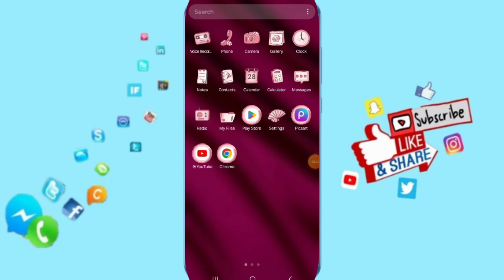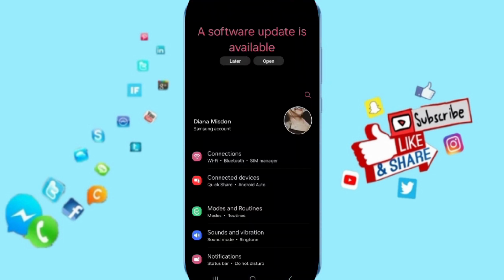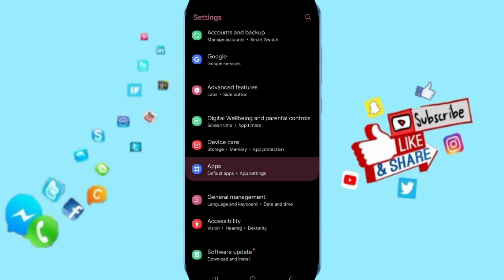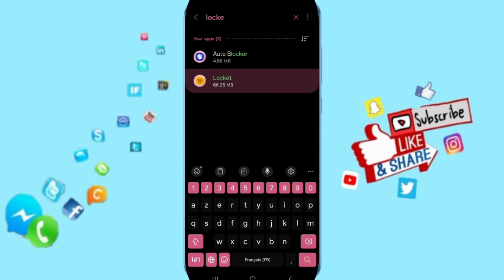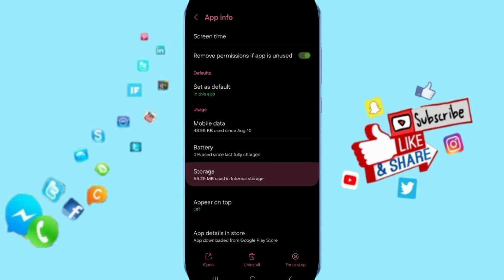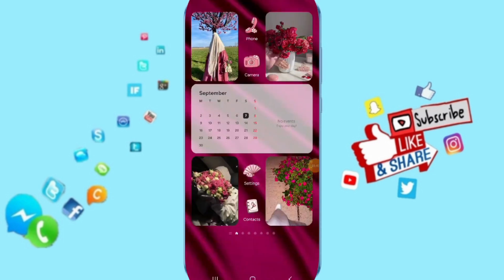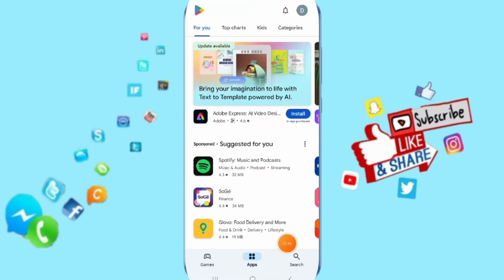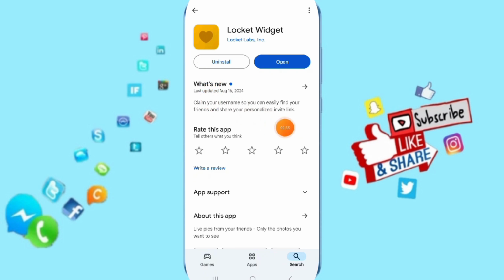How To Fix And Solve Something Went Wrong On Locket Widget App | Final Solution